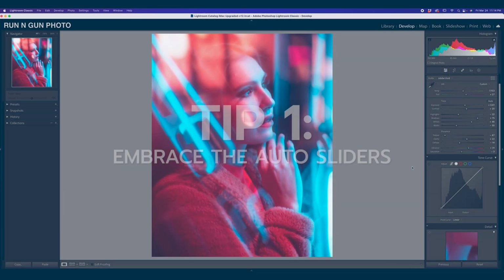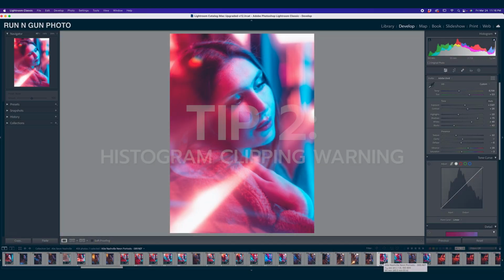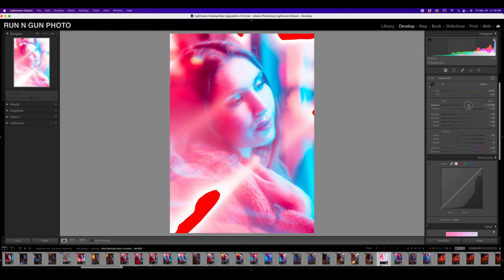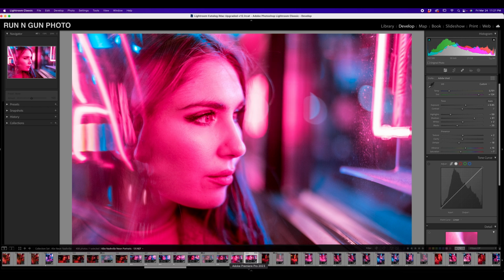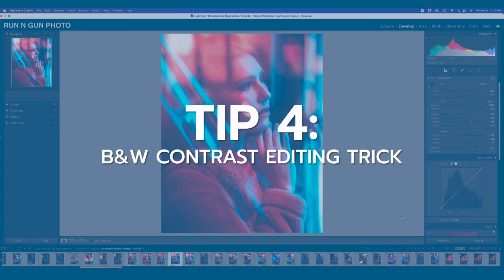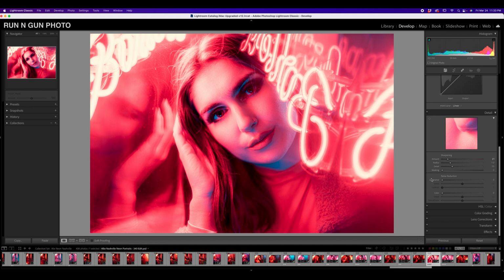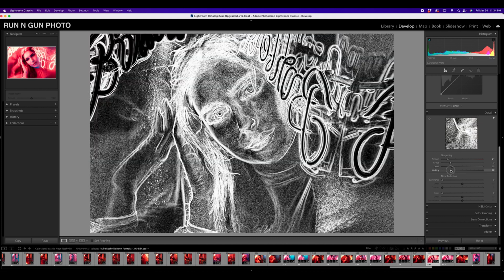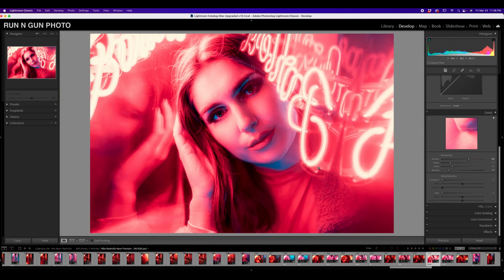5 Lightroom Editing Tips & Tricks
My Top 5 Lightroom Editing Tips & Tricks for Beginners! Edit Sharper, Cleaner Photos like a pro, in less time! ✅ My Color Grading LUTs and Presets

In this video, we're exploring Lightroom editing tips and a few tricks that will help you edit faster and create sharper photos.